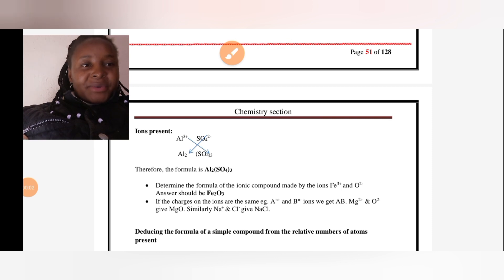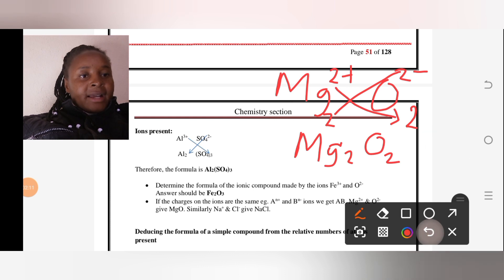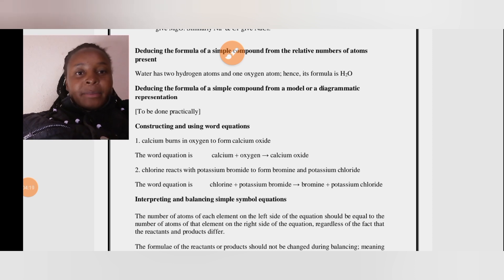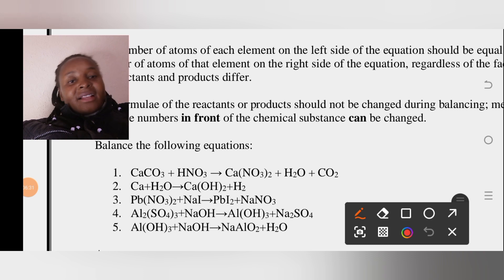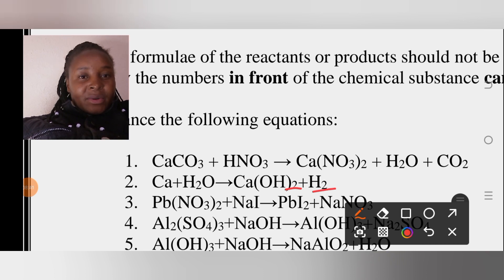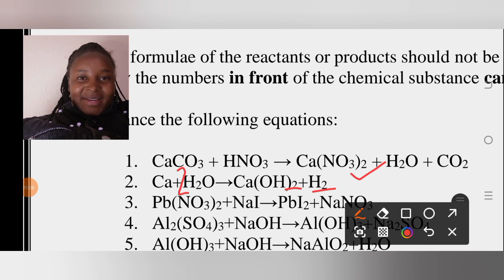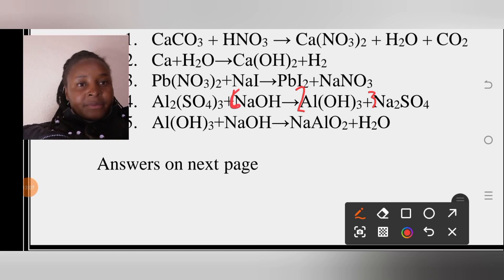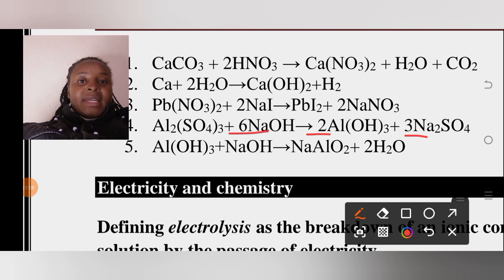0653 Combined Science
Stochiometry part 2